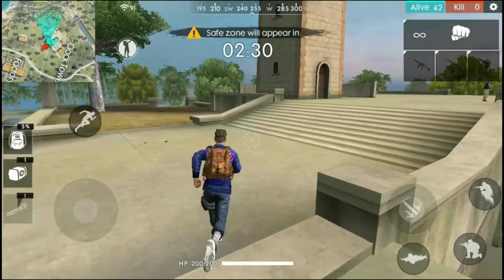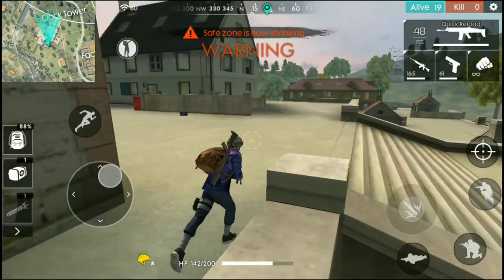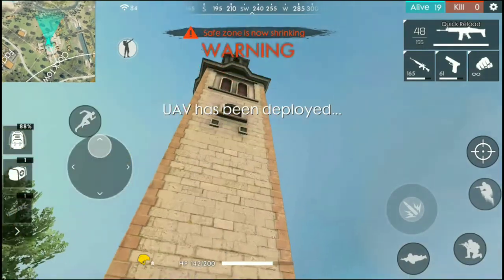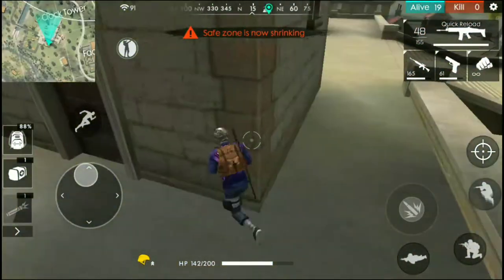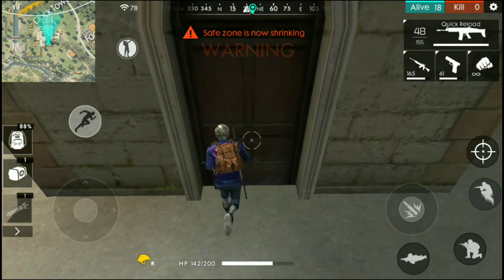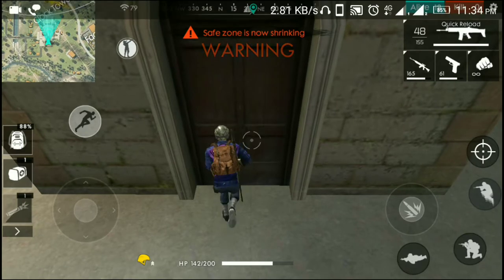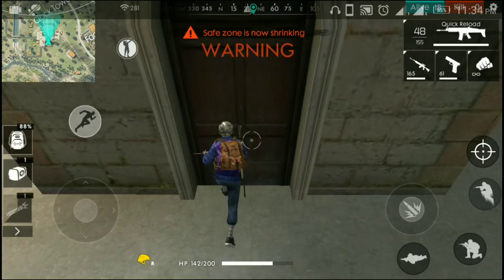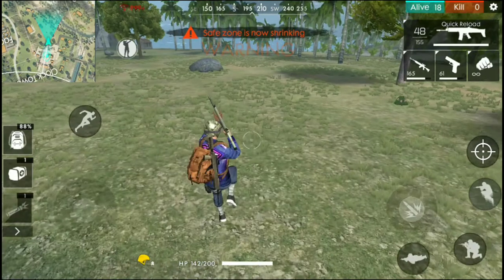Free fire hidden tricks tamil | Tips and tricks